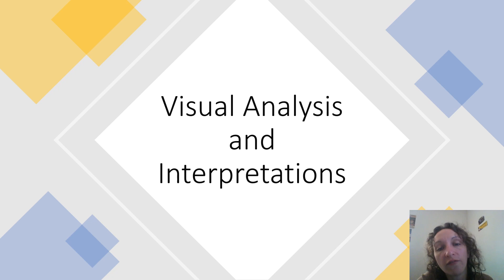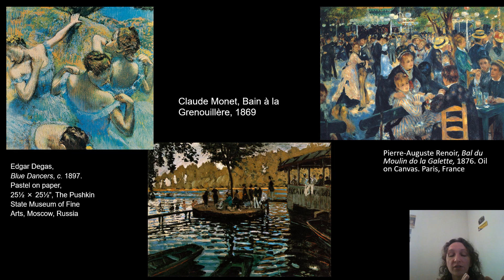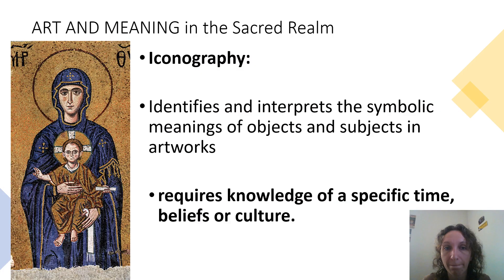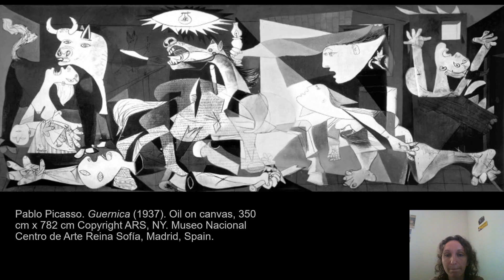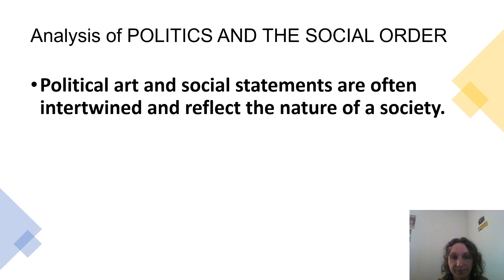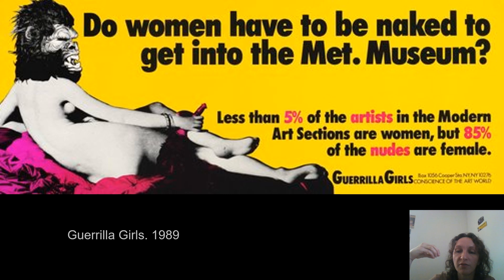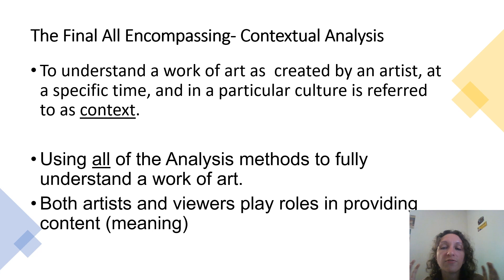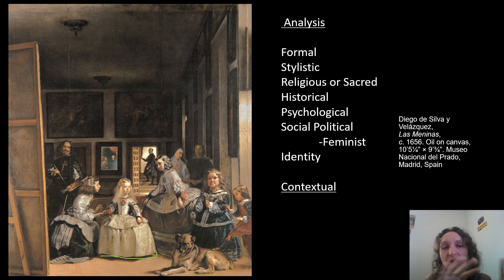Analysis & Interpretation of Art History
The third and final video in our "The Basics" unit.